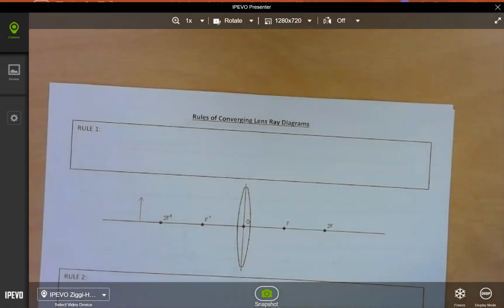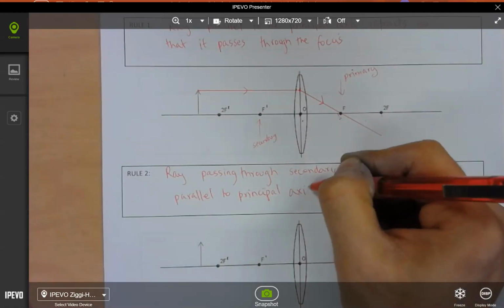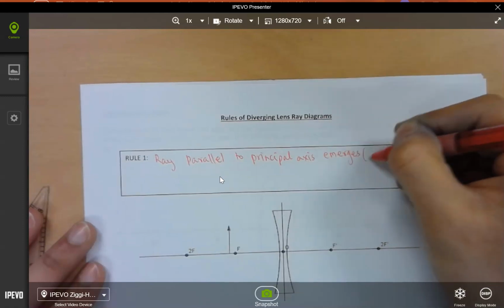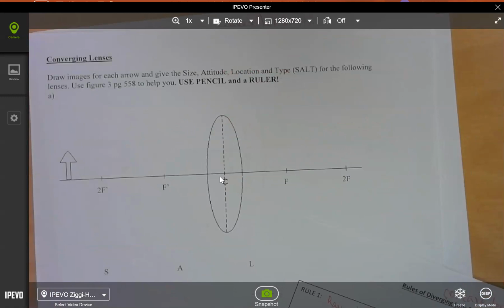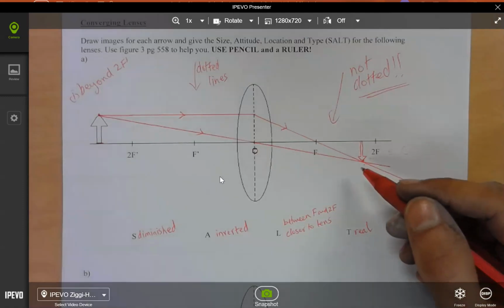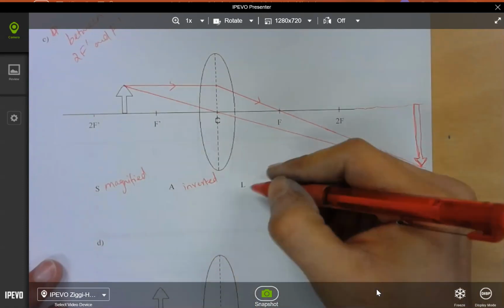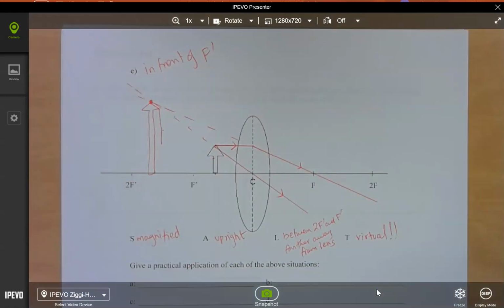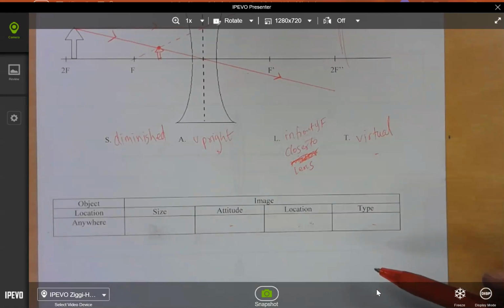Ray diagrams for lenses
Rules and actual ray diagrams (sorry for going so fast in class - review as necessary)